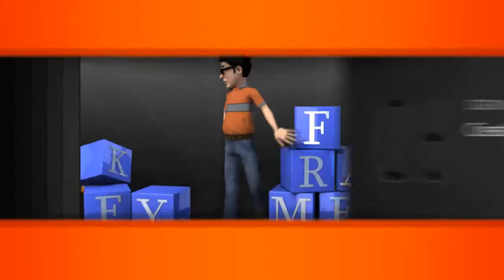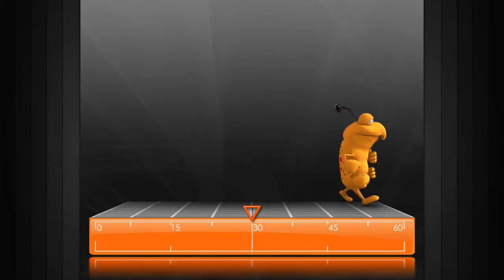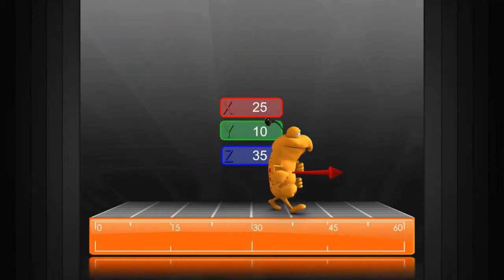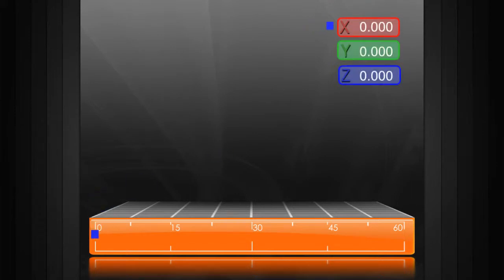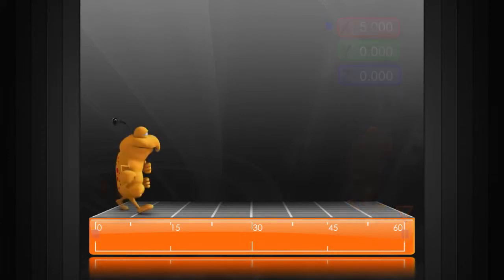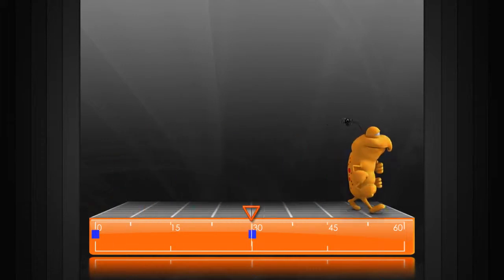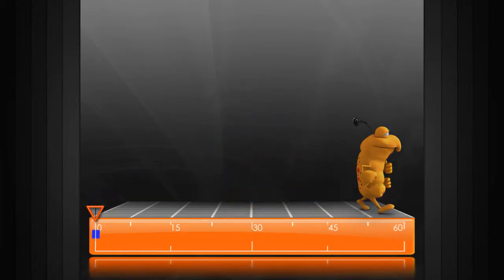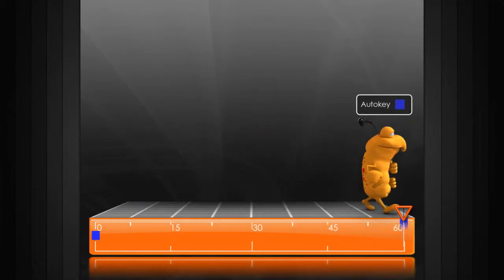CG101 Animation Tutorial 6